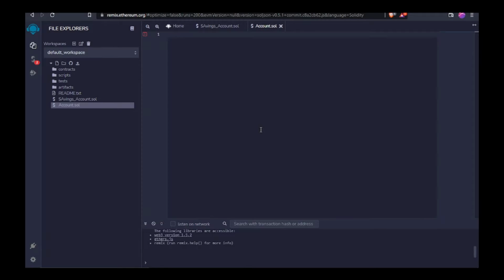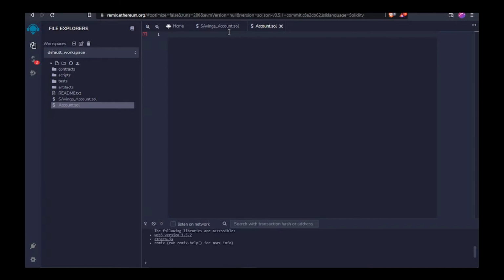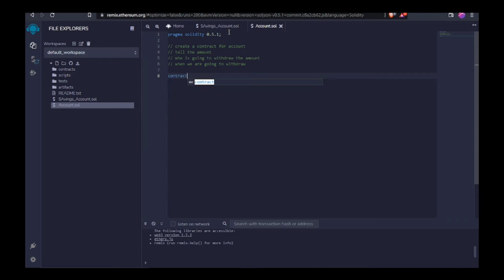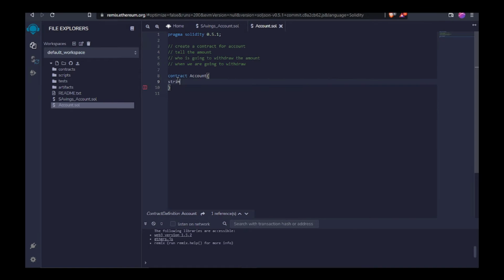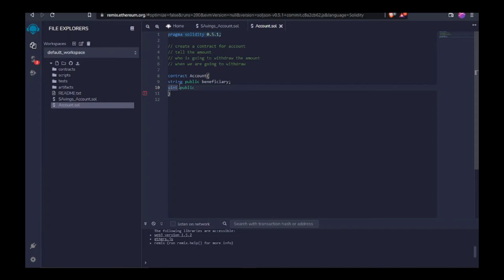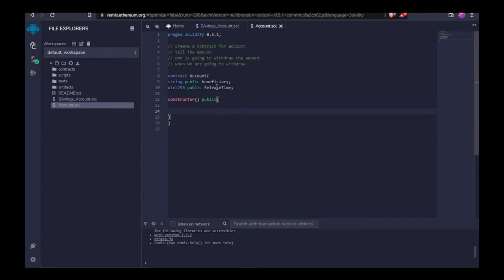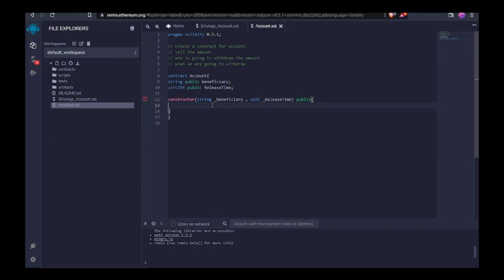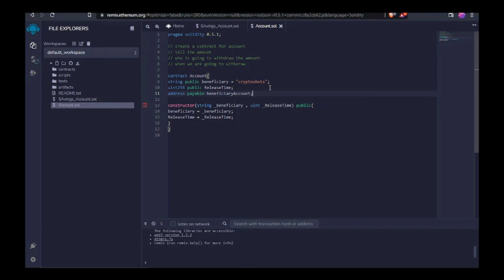Code your Savings Account in Solidity - Part1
In this tutorial we will create a smart contract to fetch our savings account and have the functionality to fetch amount and transfer funds to beneficiary. In this Part 1 tutorial we have discussed the overview of the project and some functionality and in the later parts, we will discuss about the actual code along with Output.